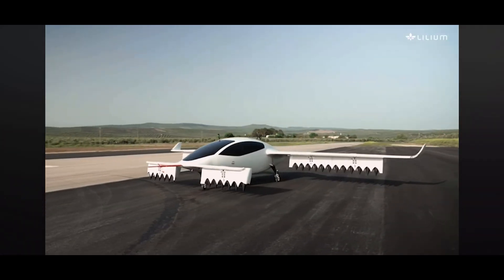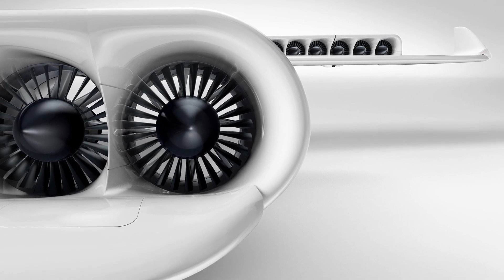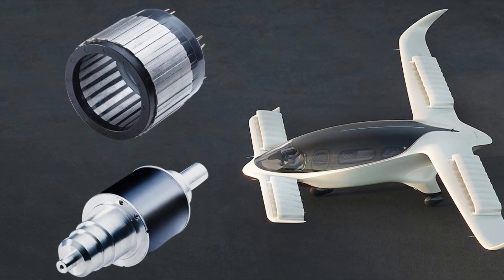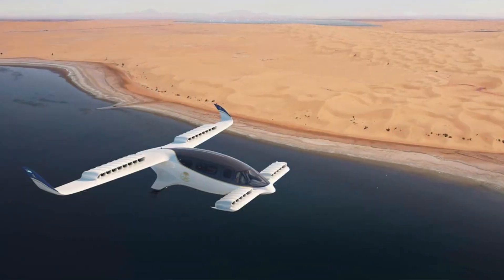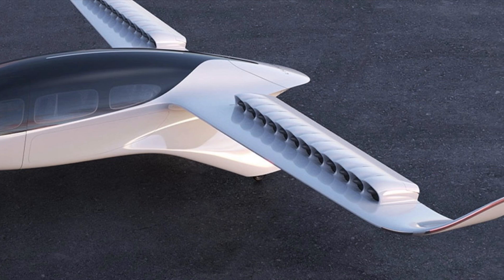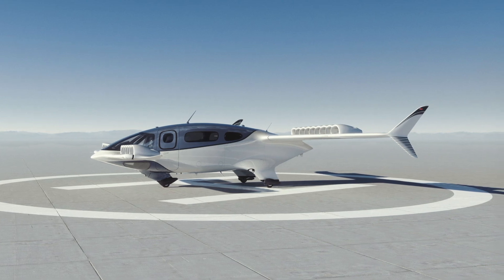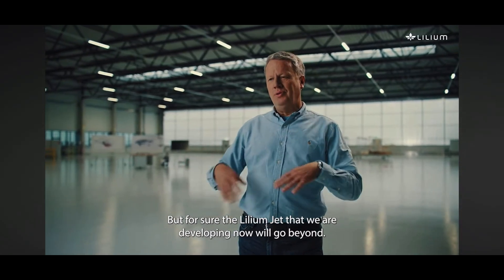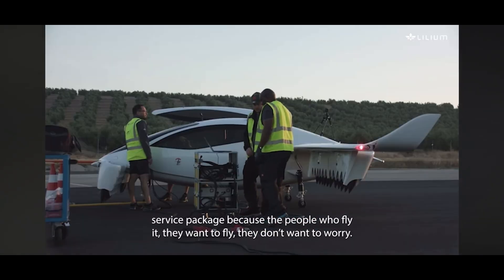Lilium Jet eVTOL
Lilium aircraft